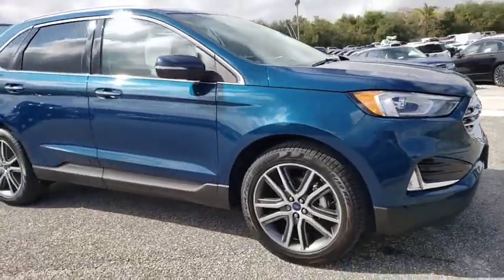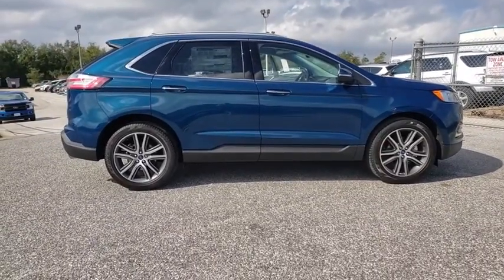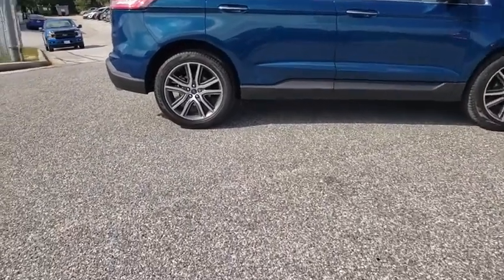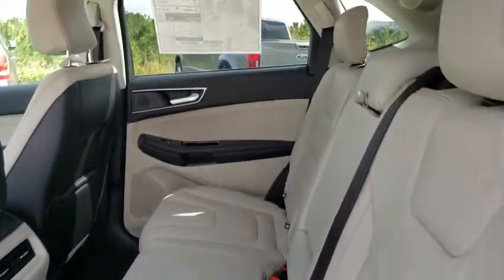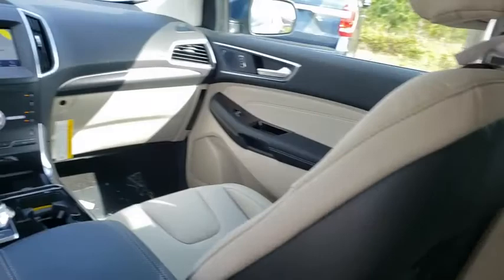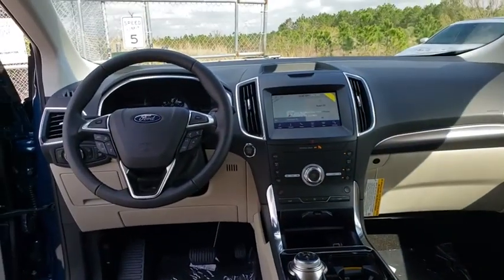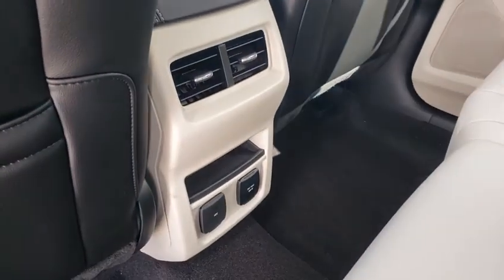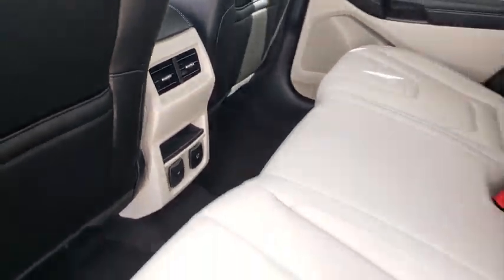2020 Ford Edge Winter Garden, Windermere, Davenport, Four Corners, Apopka, FL LBA40013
Dark Persian Green Metallic New 2020 Ford Edge available in Clermont, Florida at Ford of Clermont. Servicing the Windermere, Davenport, Four Corners, Apopka, FL area.